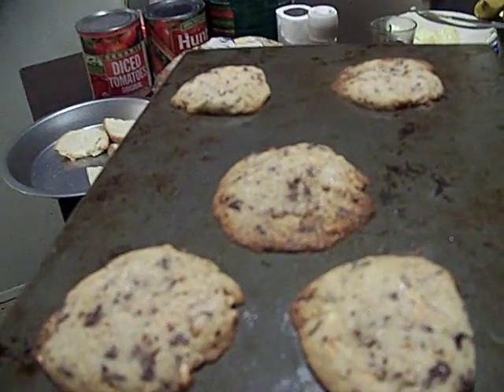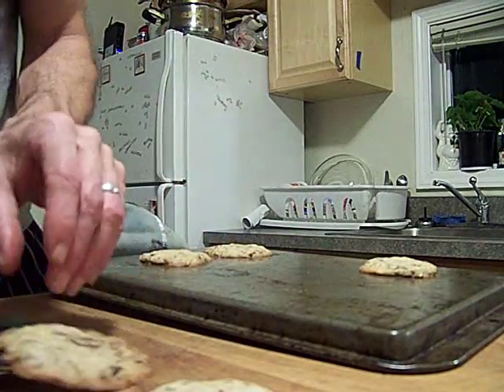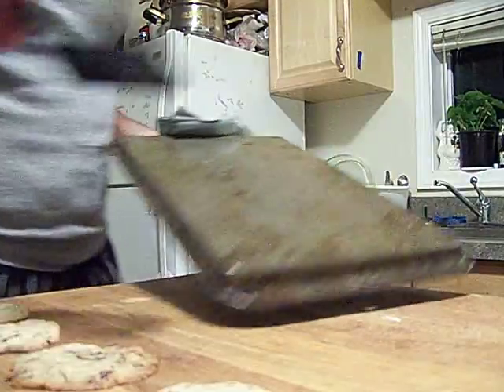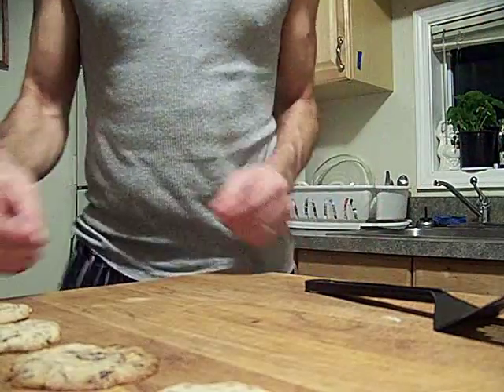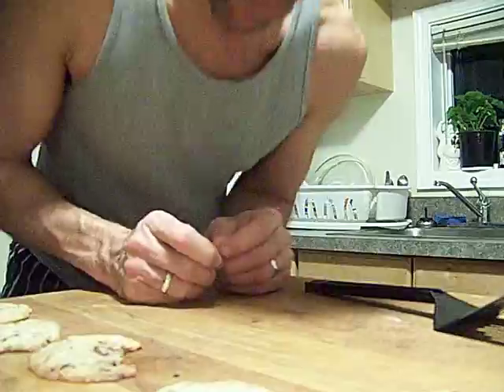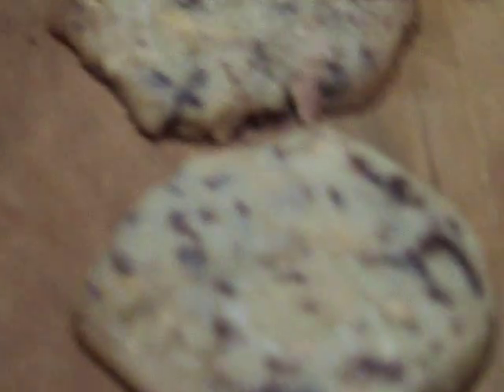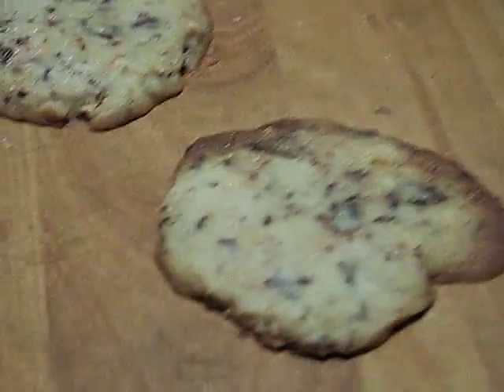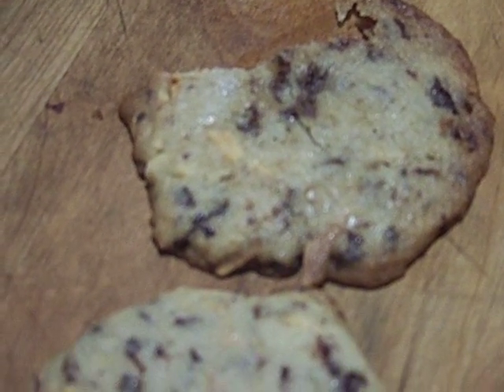Chocolate Chunk Toasted Almond Cookies 5/5 Chef John the Ghetto Gourmet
Hello,
I would like to introduce you to the show,
"Chef John the Ghetto Gourmet" : is a series of videos that explore cooking with food stamps or low income house holds. I give information on food products, technique, and mix it up with some French terminology. I may have some music playing be it Hip Hop, old school Rap, or other favorites. I talk a lot; I might even dance or sing a little. I work with no scripts, but the knowledge of 25 years of culinary experience topping it off with instruction from a Baltimore International College and Lane Community College where I studied under French Chefs and gaining knowledge of every aspect of Culinary Arts classic and contemporary. The purpose of the videos is to make you a better cook, to provide easy ways to cook healthy and exciting dishes with a Gourmet touch, and to become a house hold name of course.
I teach cumulatively so it is important to pick up terms I am using over and over. I am basically taking everyone through first year Culinary, an over view of skills techniques that can be expanded on. I know I talk a lot, and sometimes leave off half way, for I am cooking. I invite your comments and questions.
I do this free and pure, and want to get basic cooking skills back in America. I make the format fun and different we can all agree. We can say I'm not boring much, and have a vast knowledge of interesting facts, tricks, and ways to save money.
Mission: I believe what I do fills a deep need in American culture, a food revolution, and back to good food, real food, whole some food made with the Farmers hands an American honored tradition.
Chef John       lil chef productions

This dessert will put you to bed and wake you up. Careful midnight munches. It is called a Sopapillas, meaning 'small pillow". I learned to make these while preparing Menu for what was the opening of the Rock N Rodeo in 2005. They are so easy to make and ligh and fluffy notice time on this video. FAST
Thor is...